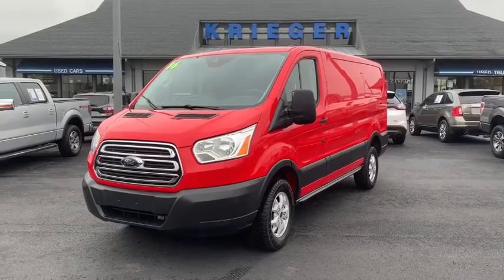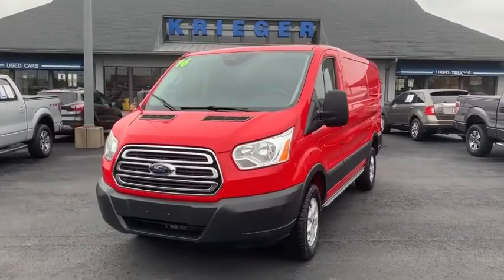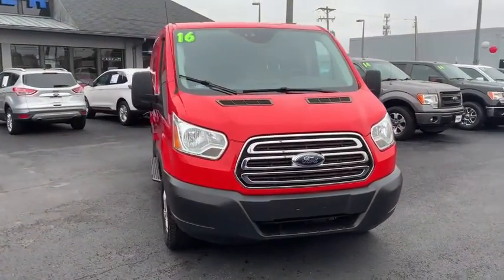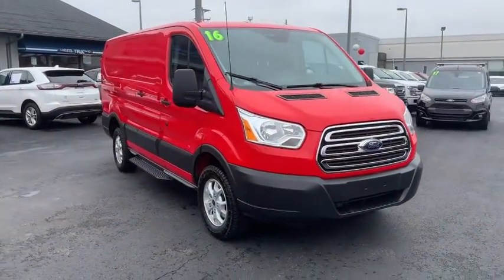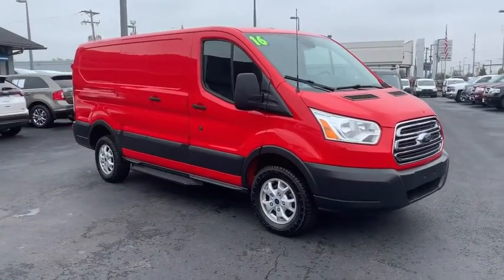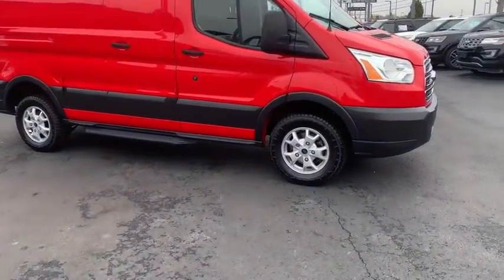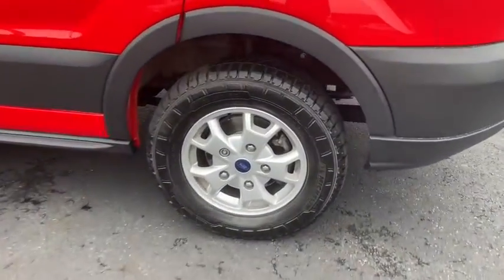2016 Ford Transit-250 Columbus, Delaware, Westerville, Gahanna, New Albany, OH B00302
Race Red Used 2016 Ford Transit-250 available in Columbus, Ohio at Krieger Ford. Servicing the Delaware, Westerville, Gahanna, New Albany, OH area.

Krieger Ford
1800 Morse Road

This vehicle is currently undergoing inspection and reconditioning. Test drives are subject to vehicle availability and condition. brPlease call ahead to ensure availability.br